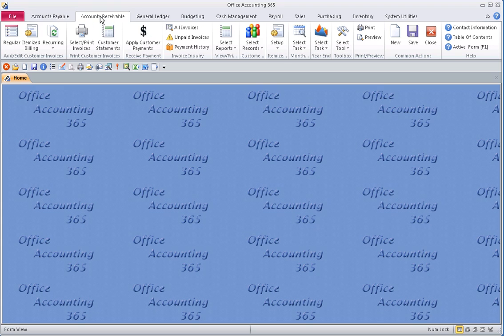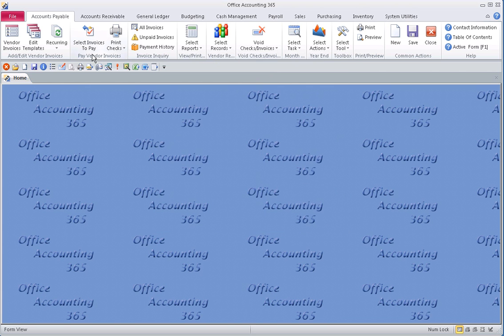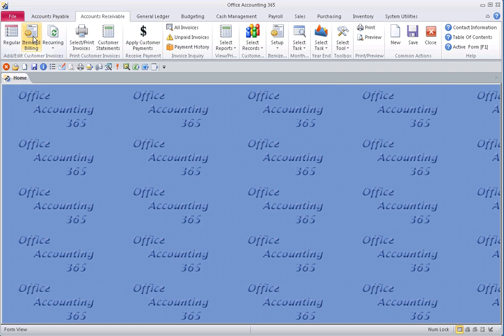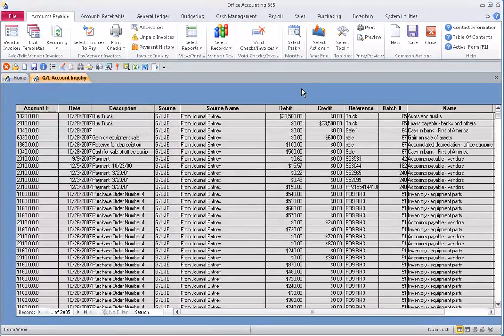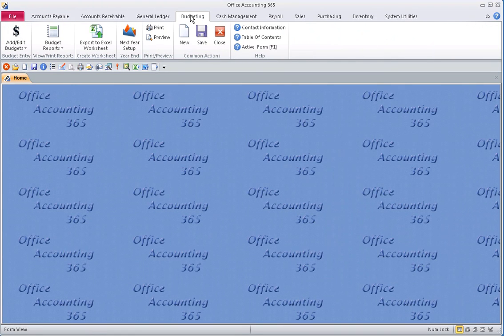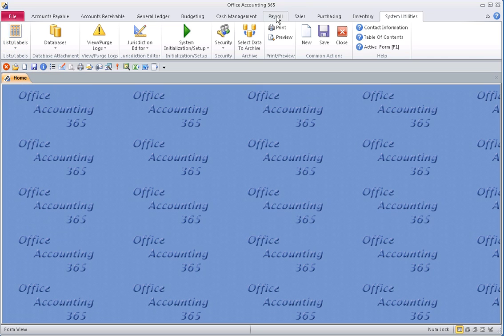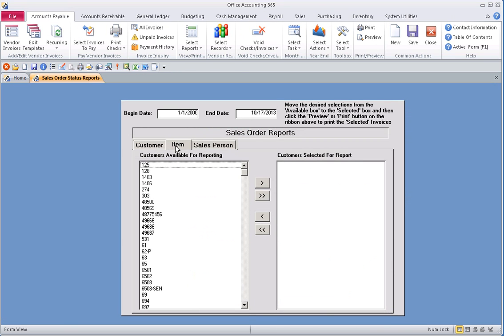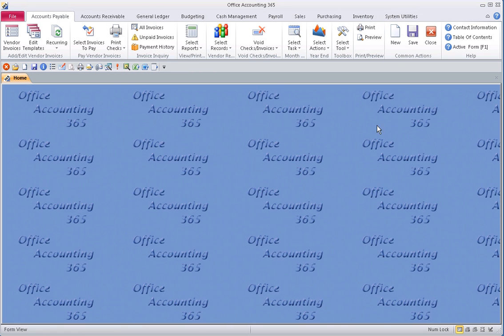Office Accounting 365 System Demo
Video highlights of selected capabilities in Office Accounting 365 from eTEK International ... note open system flexibility not available from QuickBooks and others - your option for "cloud-based" or traditional